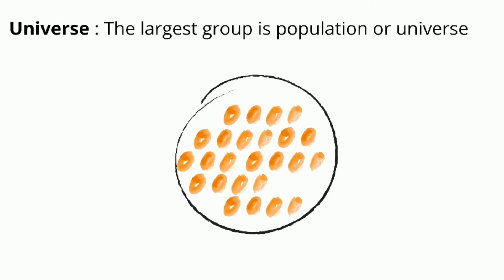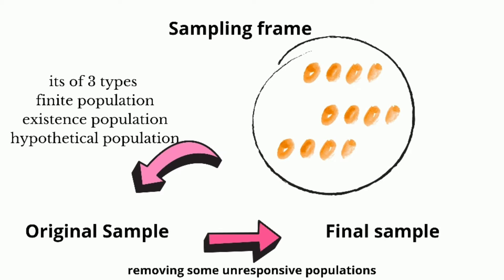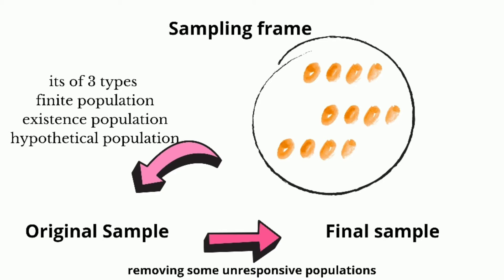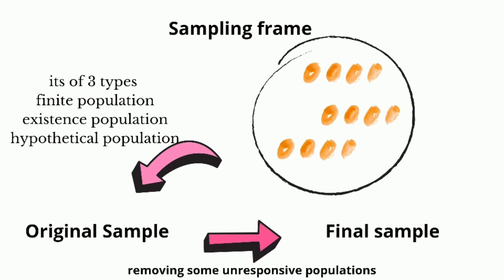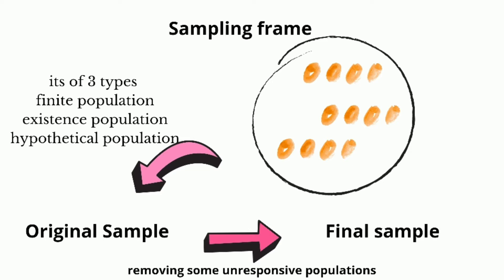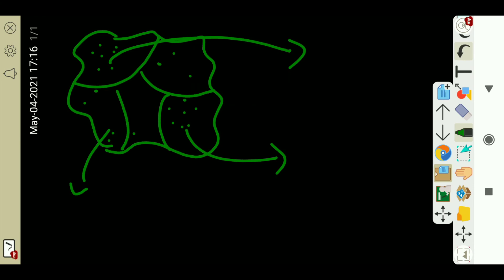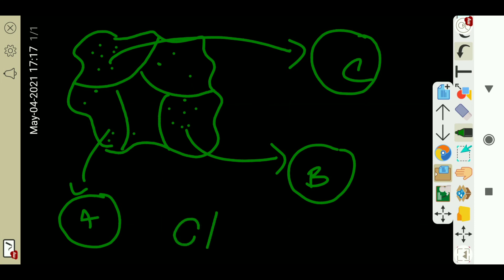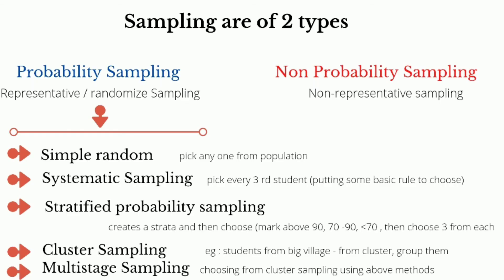What is Probability Sampling? | Sociology | Explained in Malayalam |UGC NET JRF | MA | Bcom